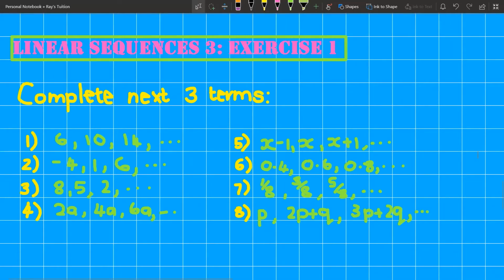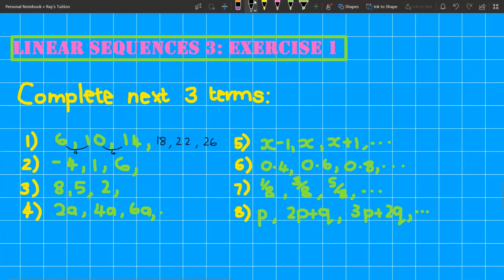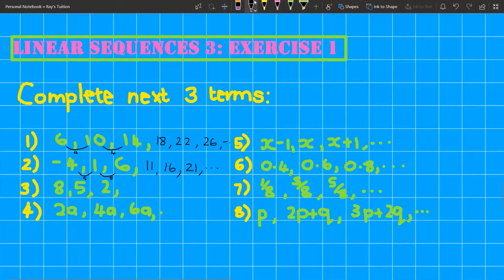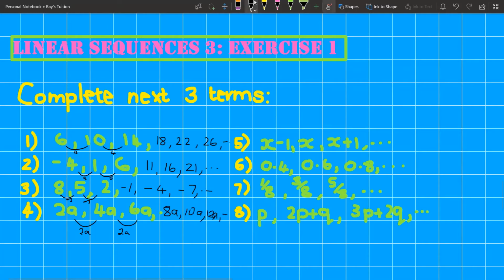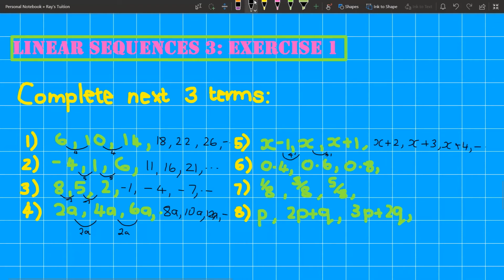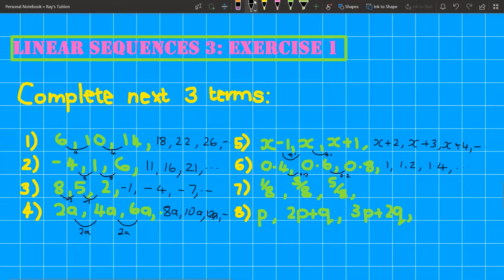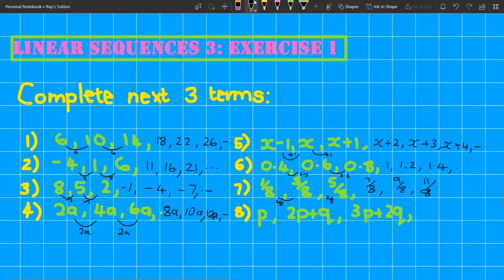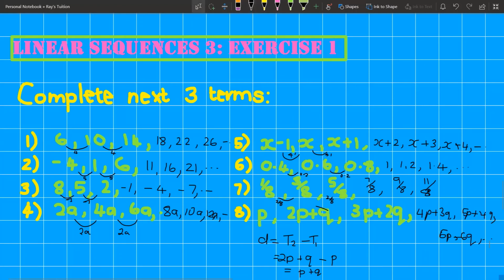Linear Sequences 3: Exercise 1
In this video we have a look at some examples.